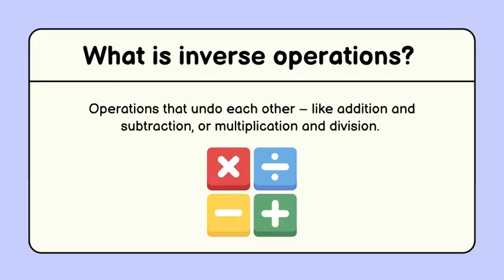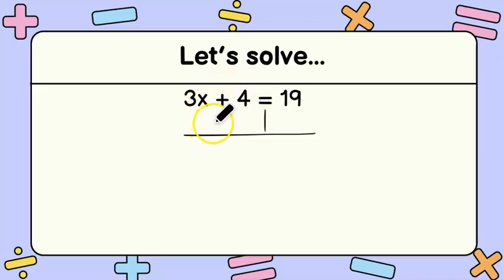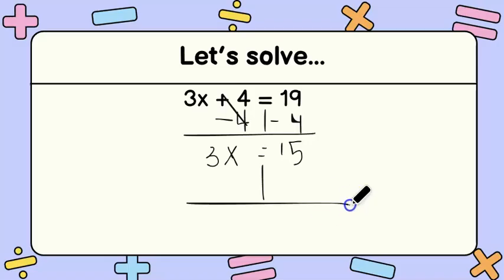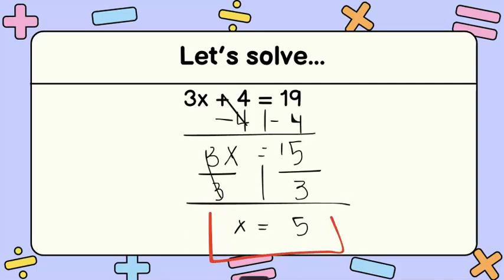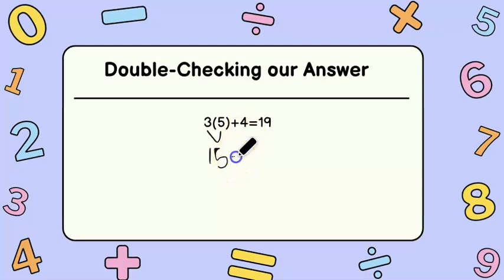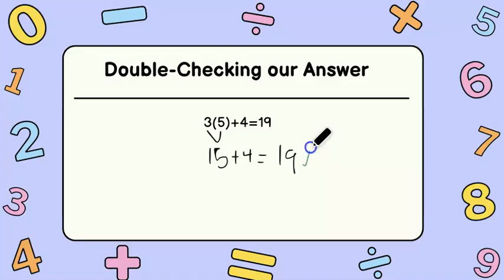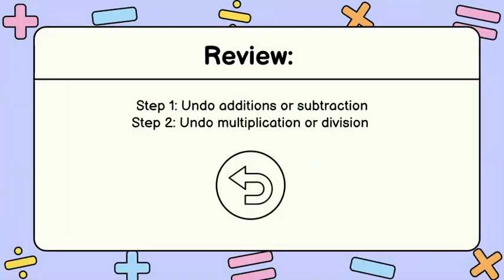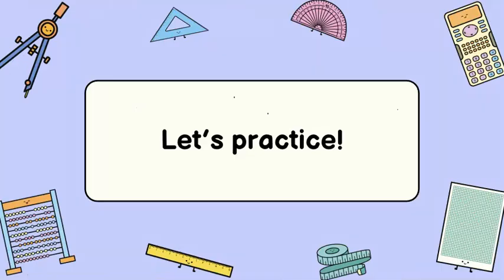Final Project: Solving Two-Step Equations lecture